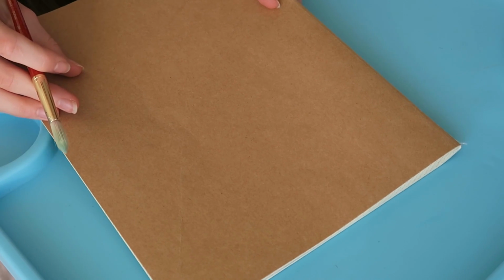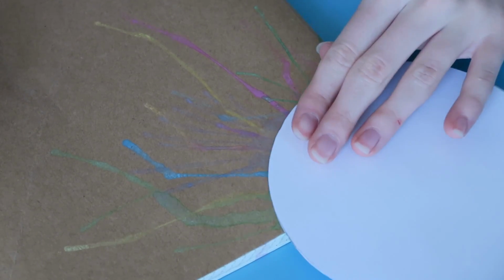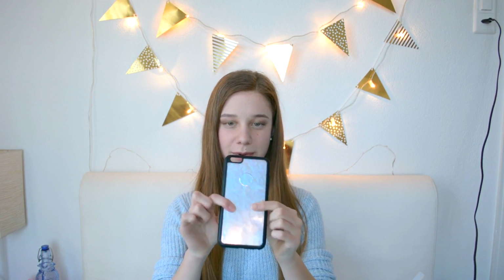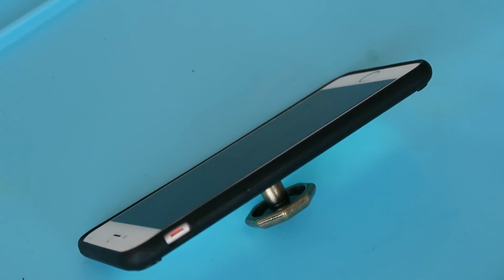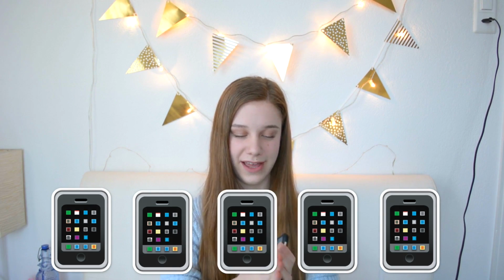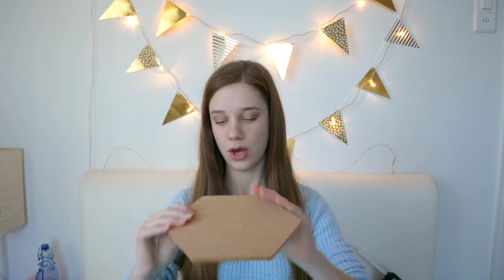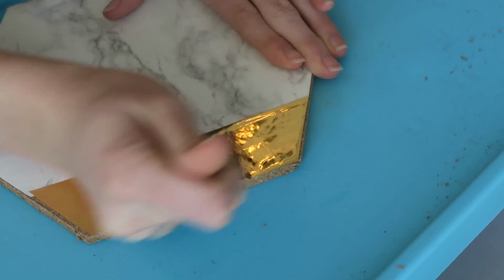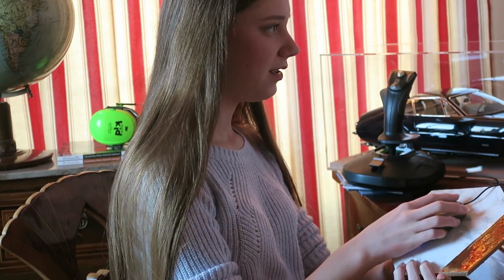Testing LaurDIY DIY's | pastella28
I had so much fun filming this with my brother ;) Hope you guys like the video just as much as I do.

 ♡ VIDEO INFO:
 Camera: Canon g7x/Nikon D5200
 Lighting: Natural
 Editing Software: Final Cut Pro